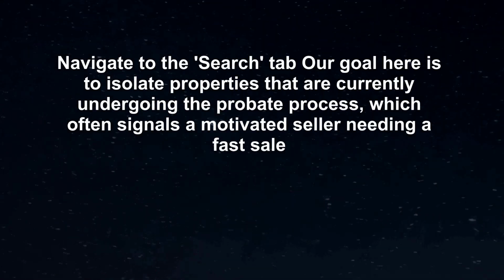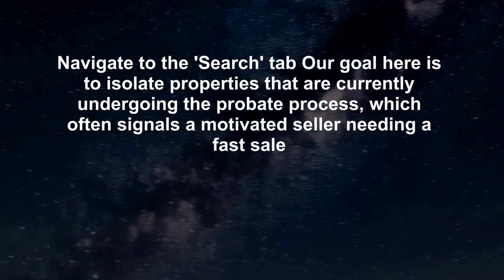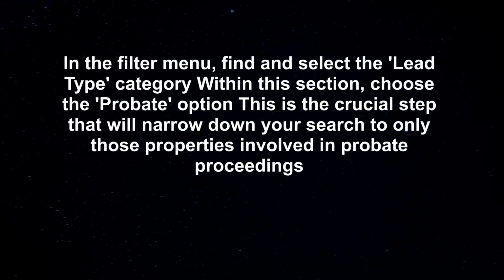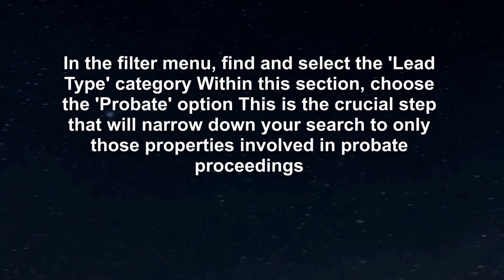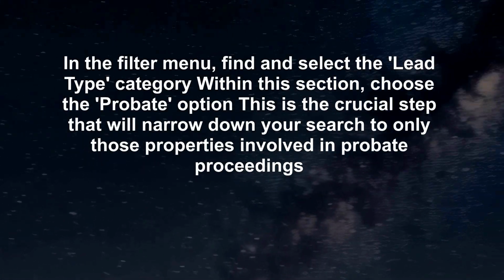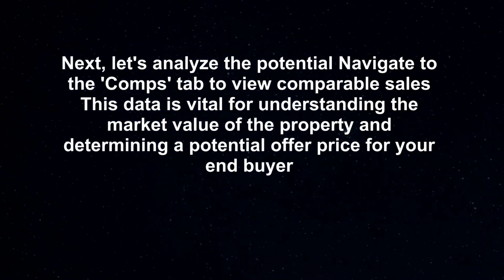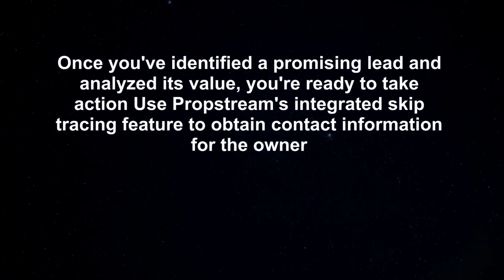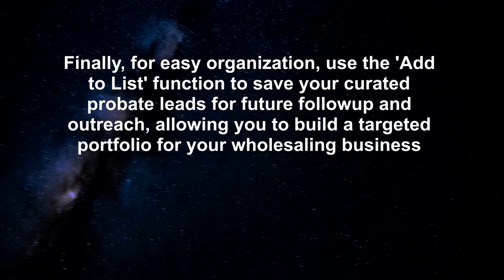How to Get Probate Leads for Wholesaling Propstream - Julia'sTutorials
How to Get Probate Leads for Wholesaling Propstream reveals how to identify and analyze probate properties within Propstream to uncover potential wholesaling opportunities. This involves using specific filters to locate properties where ownership is being transferred through probate court, indicating a potential need for quick sale and creating opportunities for real estate investors. Find your niche.

00:00 Intro
00:09 Logging in to Propstream
00:22 Navigating to the Search Tab
00:33 Selecting the 'Probate' Lead Type
00:52 Refining Property Characteristics
01:13 Applying Location Filters
01:29 Reviewing Search Results
01:42 Examining Property Details
01:59 Analyzing Comparables
02:18 Understanding Estimated Value and Equity
02:30 Using the Skip Tracing Feature
02:43 Saving Your Probate Leads